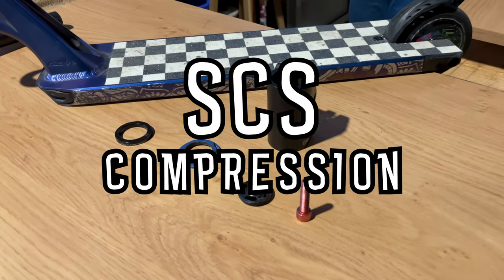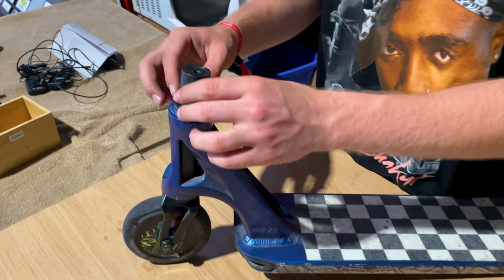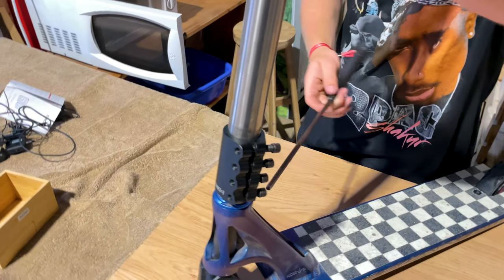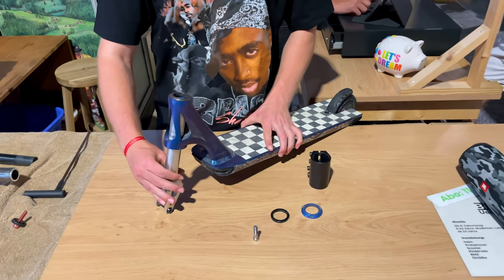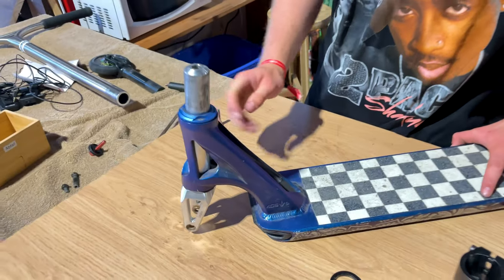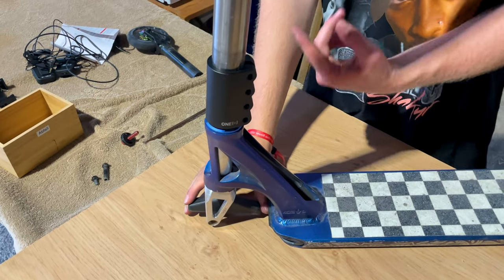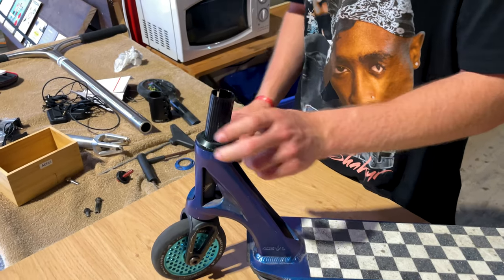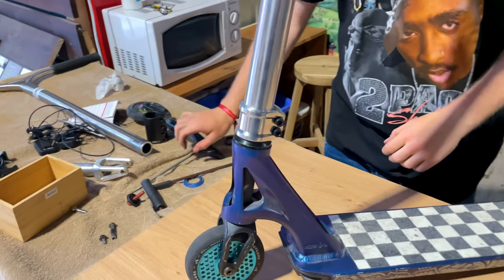How to build compression systems on a scooter | Tutorial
Ever built your scooter, but had struggles with the compression system? Well, that problem is no more! This video covers the 4 most commonly used compression systems in a scooter. Here you can see exactly how to build them. In our next video, we will go more into detail about each system and name the pros and cons.

The products in this video are also available to buy in our shop!!

Bike-Halle Uetikon am See
Seestrasse 94d, 8707 Uetikon am See

-The Bike Halle Team